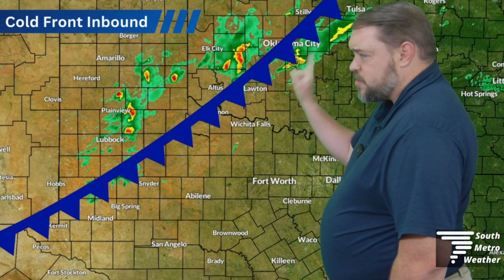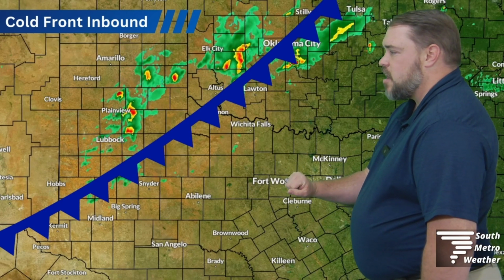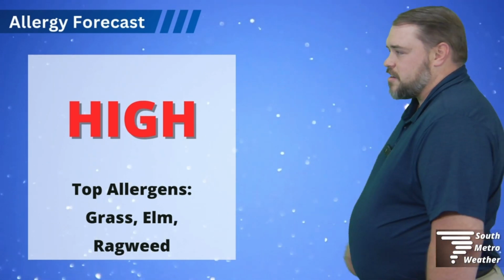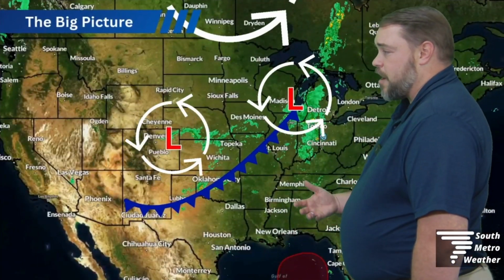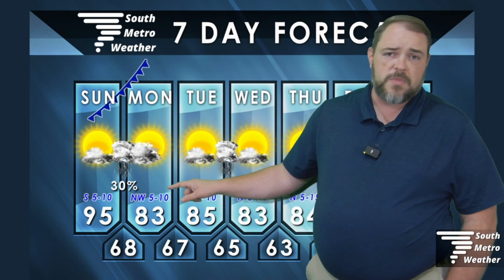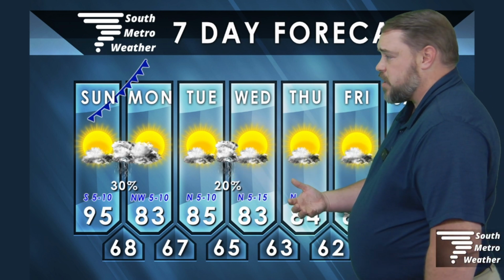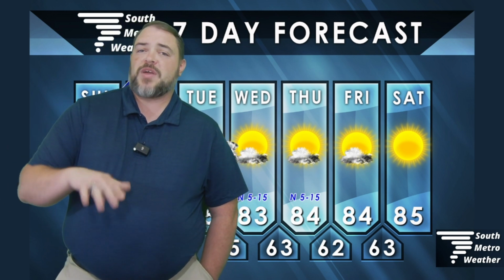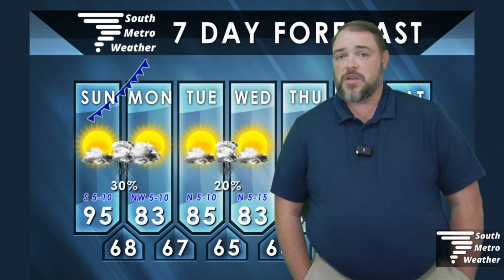Fall Finally Arrives | Forecast Update 9.22.24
A cold front is on the way that will finally usher in Fall weather!